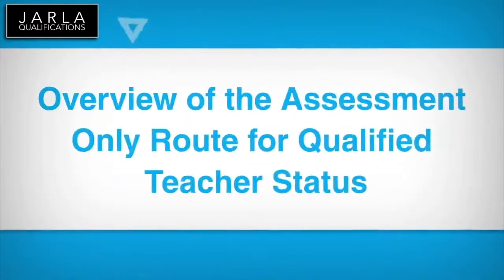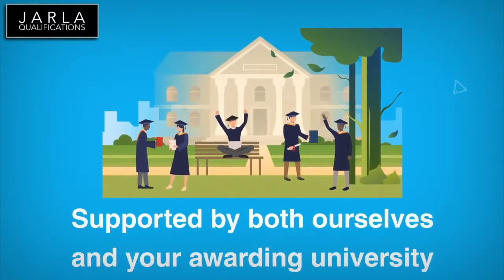Jarla QTS AO 001